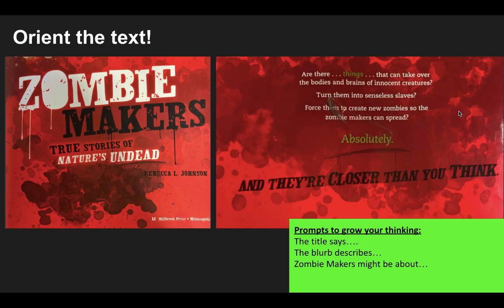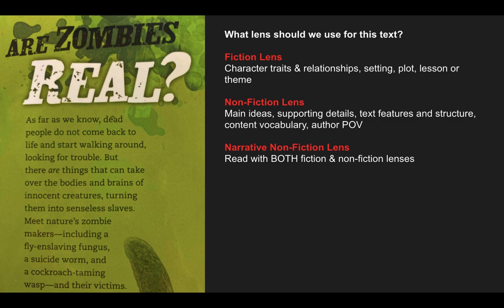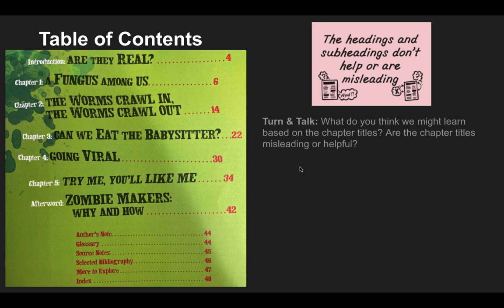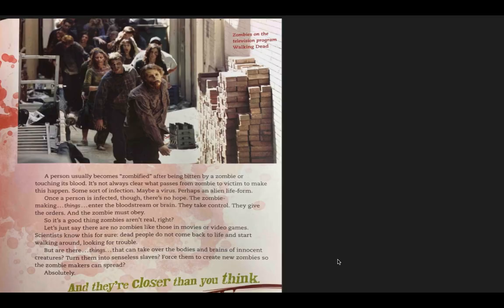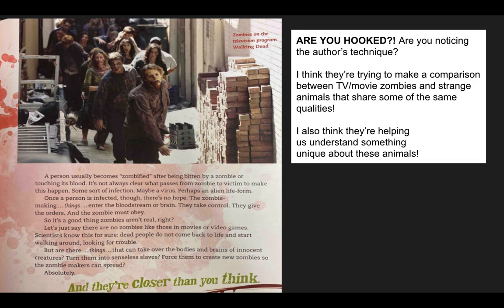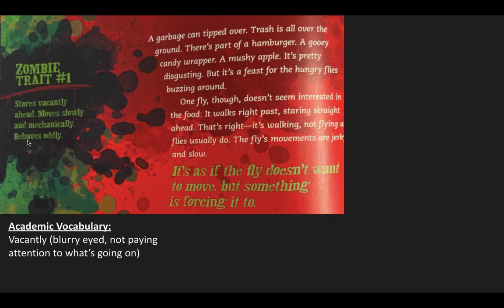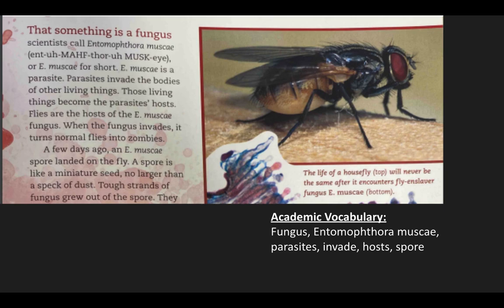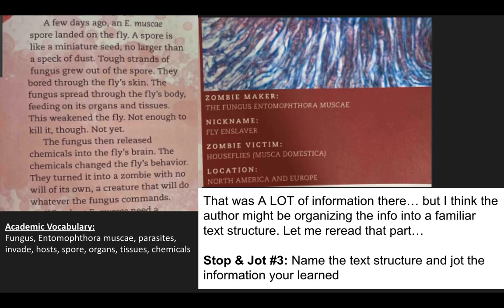Zombie Makers: Introduction & Chapter 1